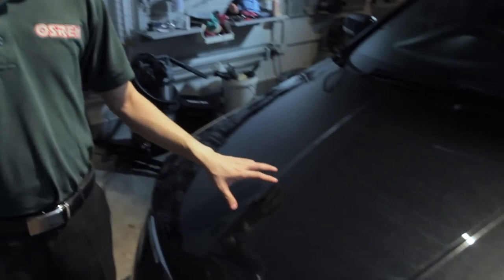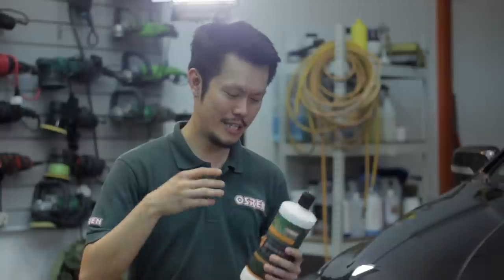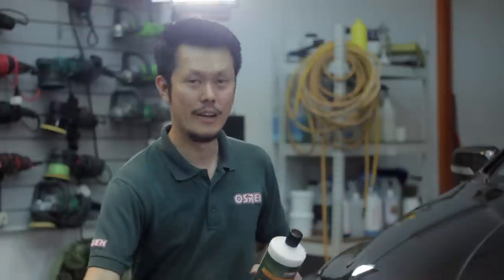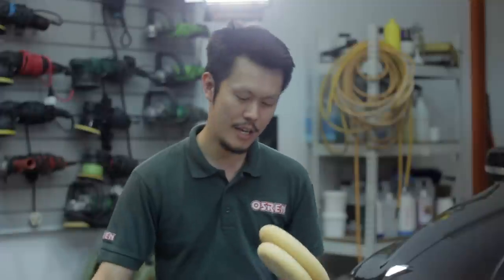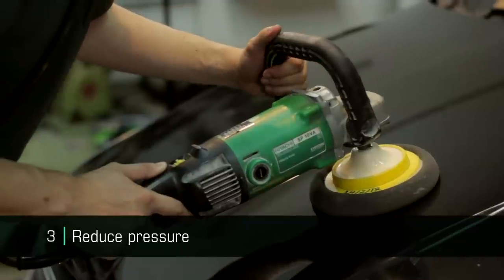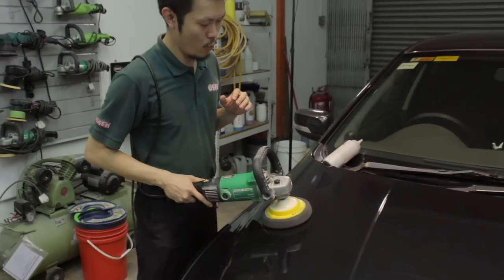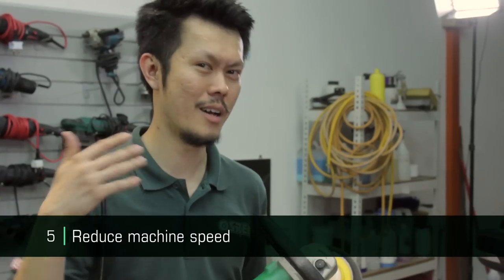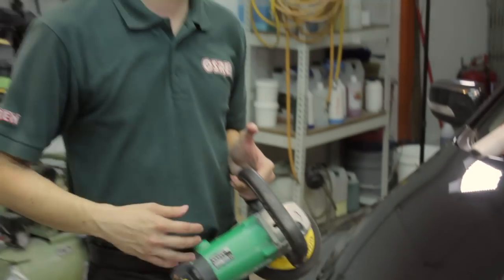How to Reduce & Remove Holograms with a Rotary Polisher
Cutting and compounding with a rotary polisher can be speedy and powerful means to remove heavy defects on paint. However, a powerful polisher like the rotary polisher poses difficulty in reducing its cutting ability.

This is evidently noticeable when finishing a softer paint after the compounding stage. Holograms and micro-swirls can be slightly challenging to remove compared to a dual-action polisher.

In this episode, we are demonstrating several techniques and tricks you may adopt to reduce and remove holograms with a rotary polisher. Enjoy!